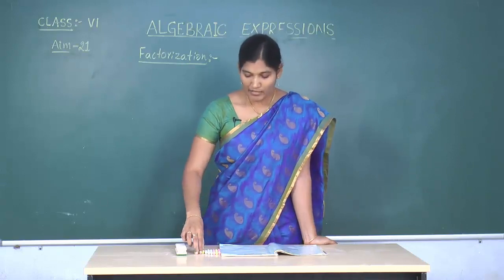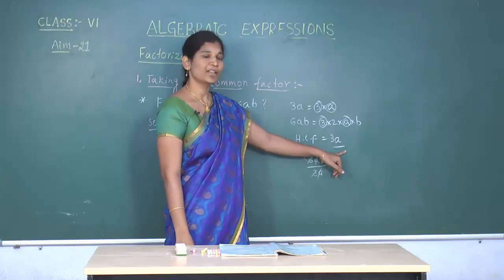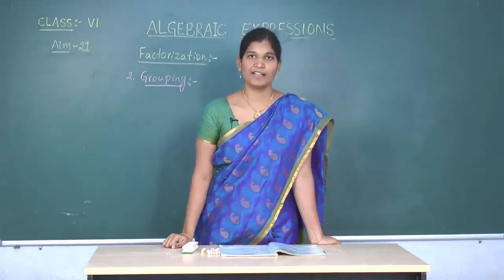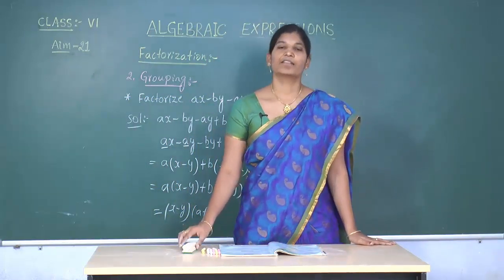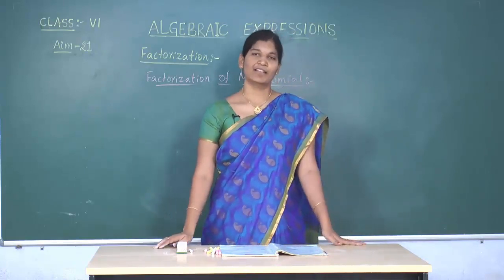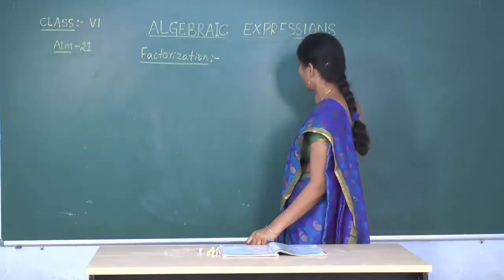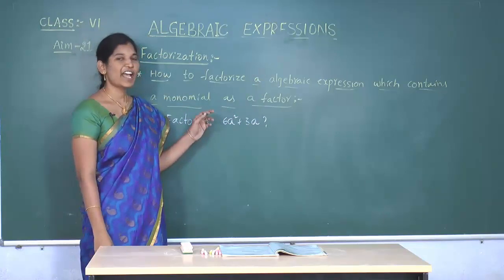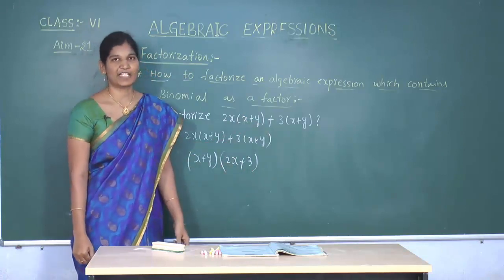SCTS | 6th Class | Maths | Algebraic Expressions | 20. Factorization